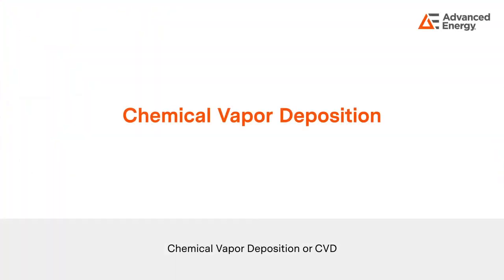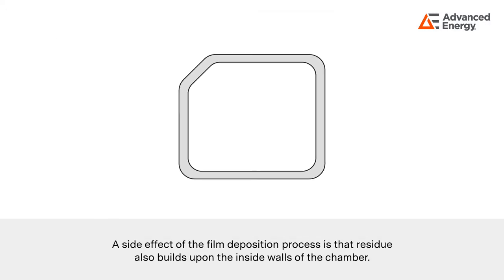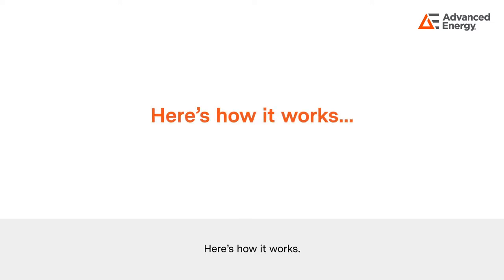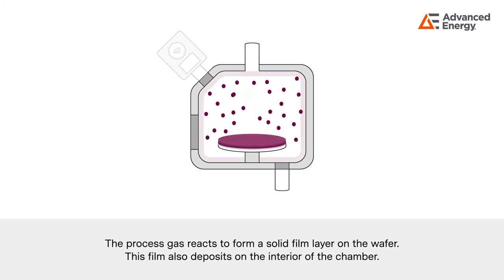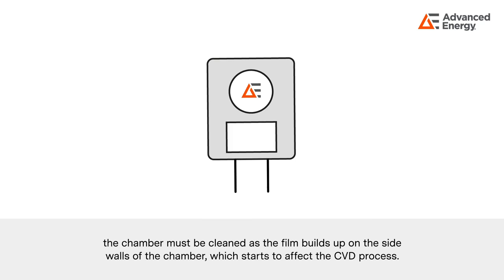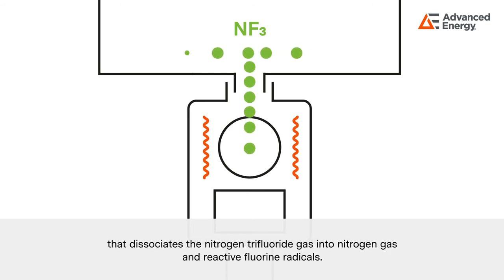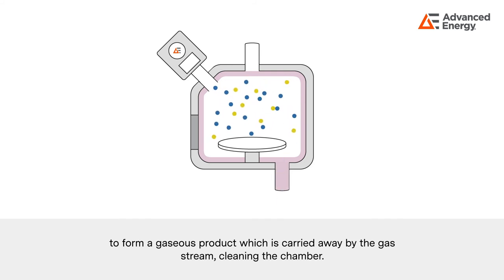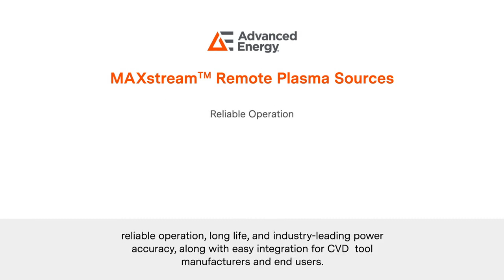Chamber Cleaning with Advanced Energy Remote Plasma Sources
In this video, learn how Advanced Energy's MAXstream remote plasma source (RPS) is used in CVD chamber cleaning. Extending AE’s leadership in process power, MAXstream delivers reliable performance across a broad range of flow rates, increasing productivity in semiconductor process equipment.